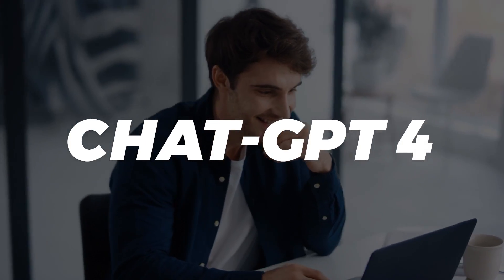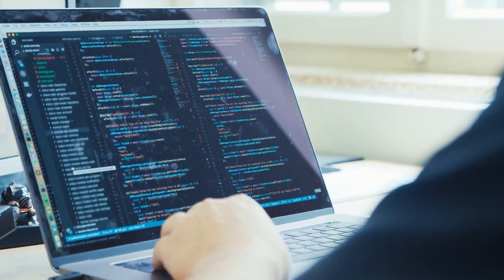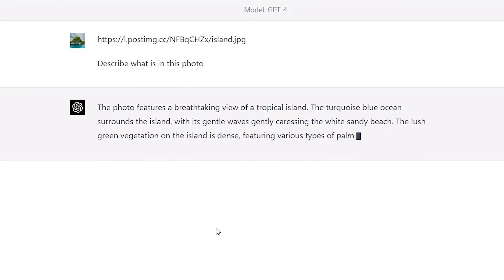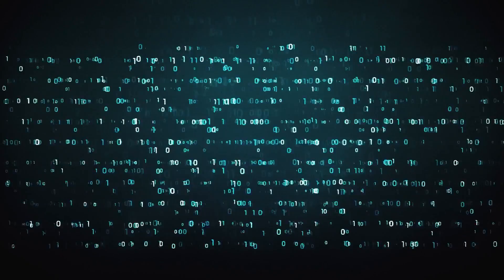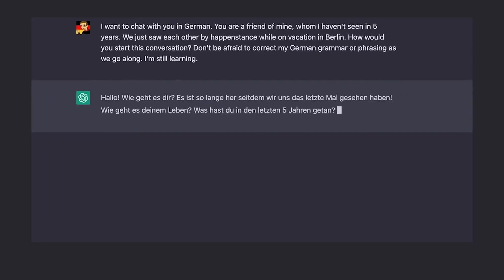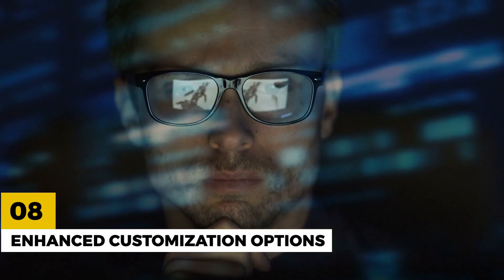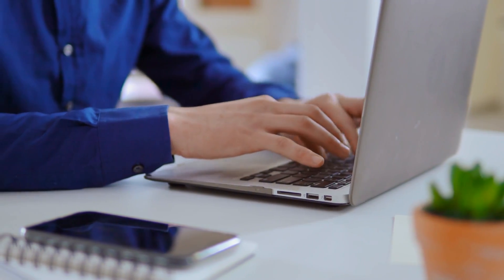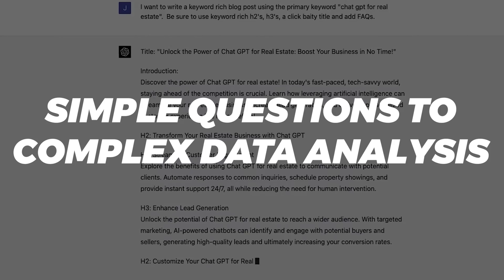ChatGPT 4: What You Need to Know About the Latest Update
Are you ready to see what's new and exciting in ChatGPT 4? If you're a fan of the previous version, then you won't want to miss out on this video. We're going to break down ten major improvements in ChatGPT 4 compared to its predecessor, and show you how it's advancing the field of AI language processing.